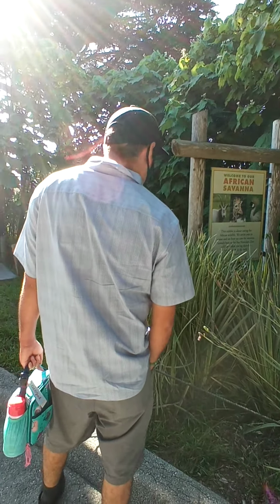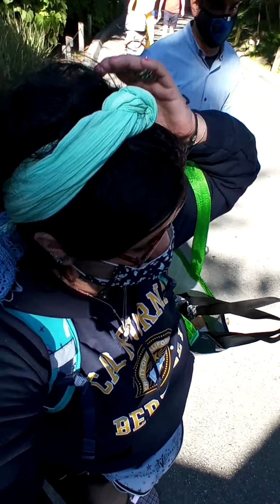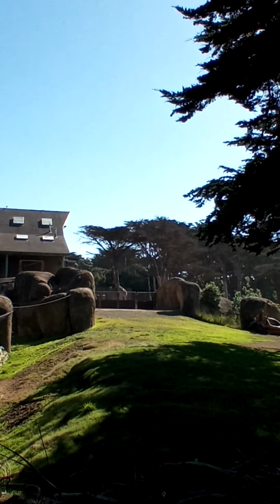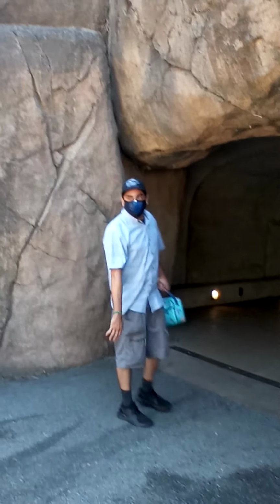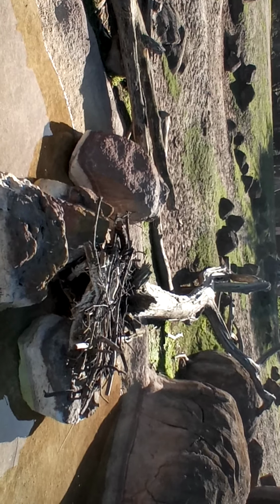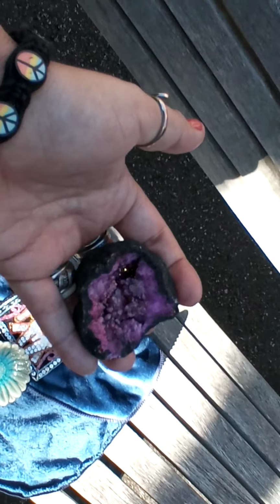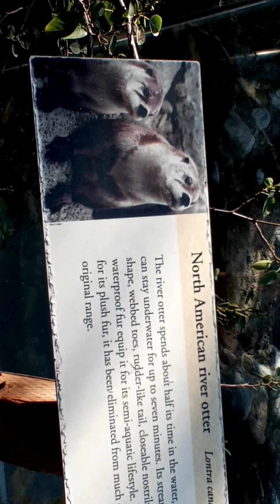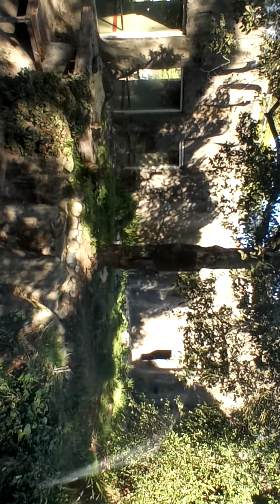Suki Toons San Francisco Zoo Tour October 13 2020